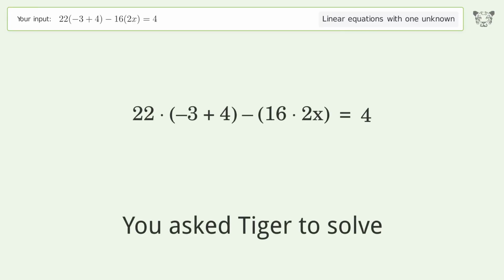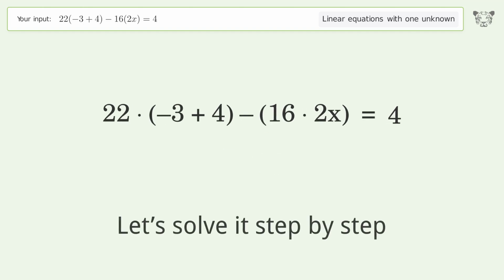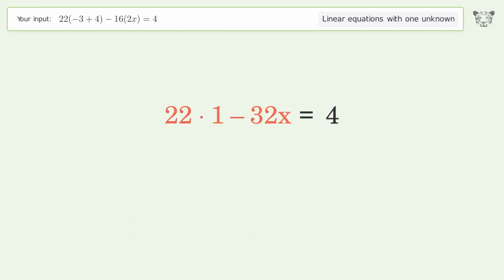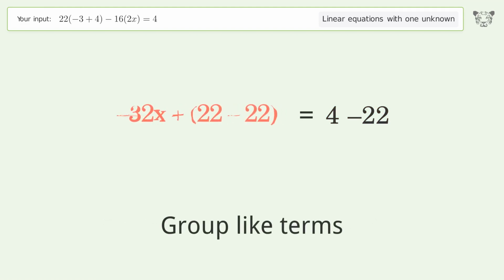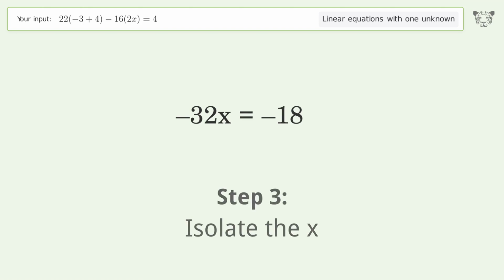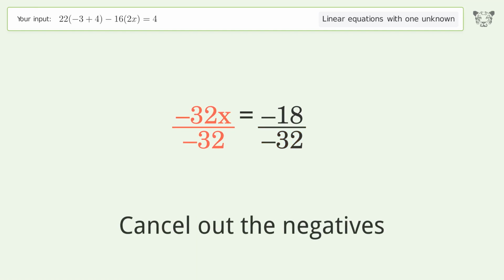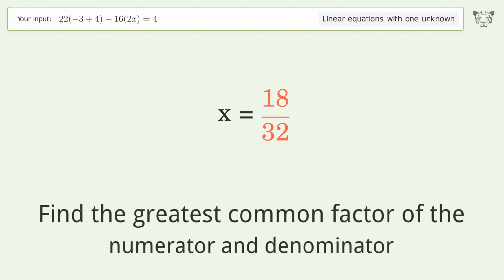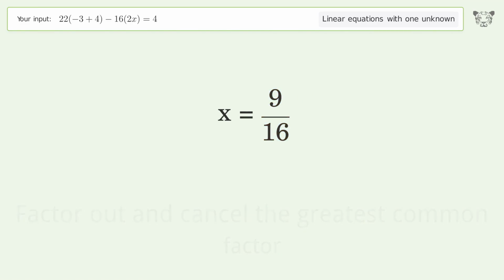Solve 22(-3+4)-16(2x)=4: Linear Equation Video Solution | Tiger Algebra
Struggling with 22(-3+4)-16(2x)=4? Watch our step-by-step video on Tiger Algebra to master this linear equation effortlessly. Also check out for more tips and tricks for dealing with linear equations with one unknown